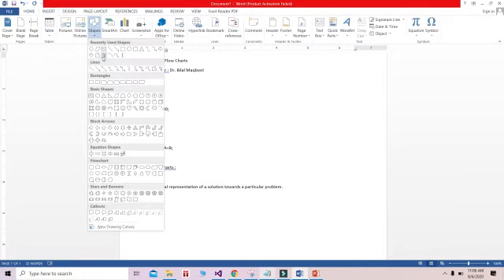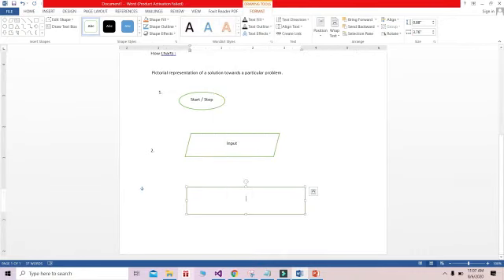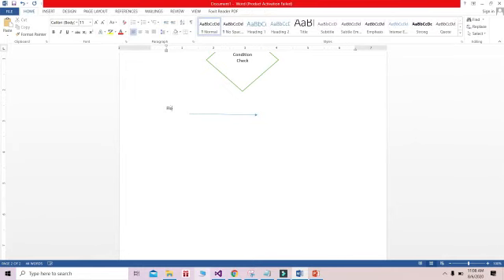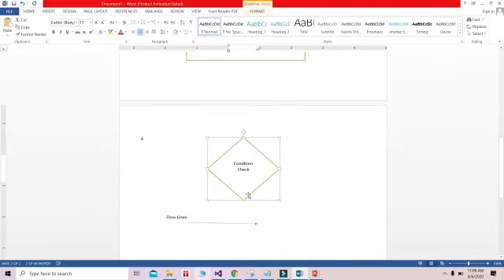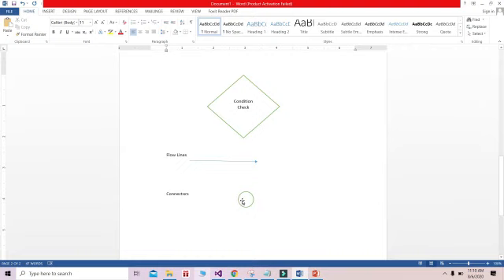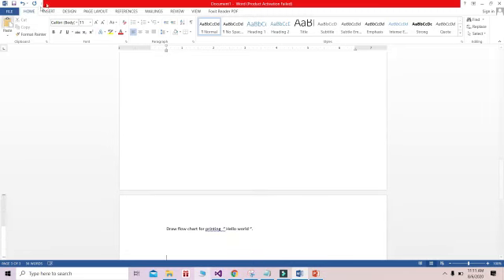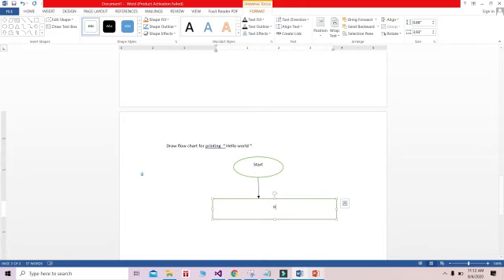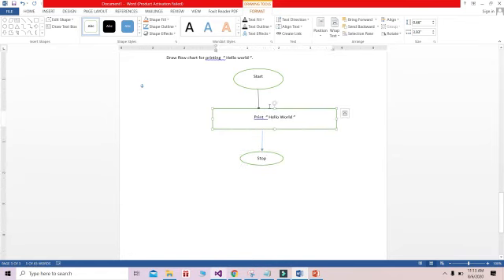C programming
Flow chart lecture -1